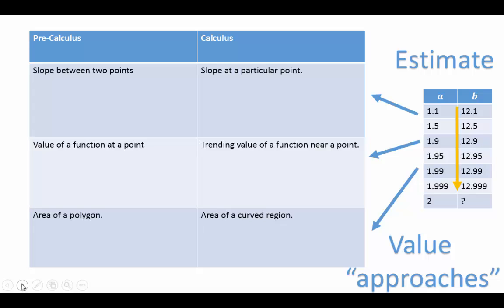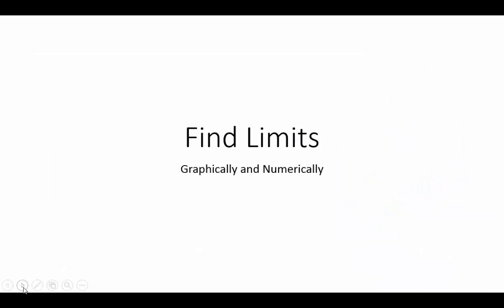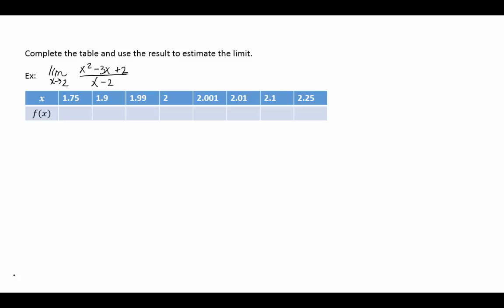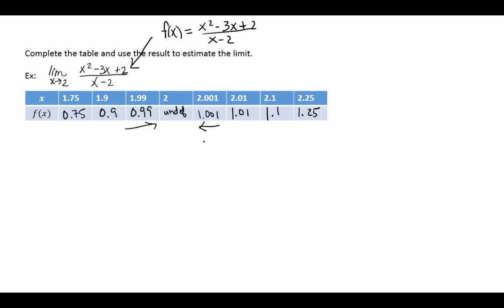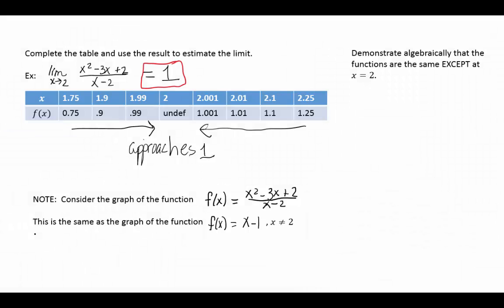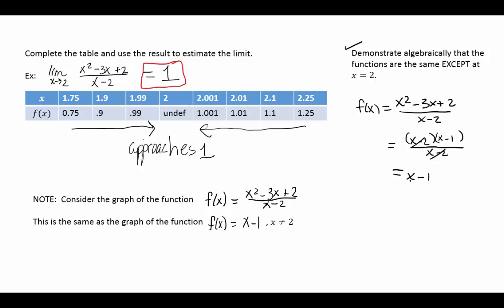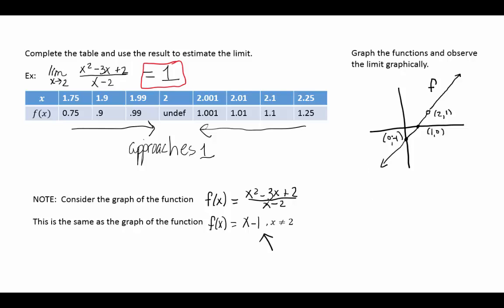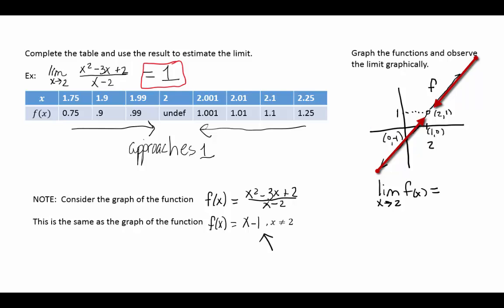Intro to Limits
In this introduction to limits, the key concept at the beginning of the study of calculus, we estimate the Value a Variable Approaches using tables of values as well as graphs of functions.